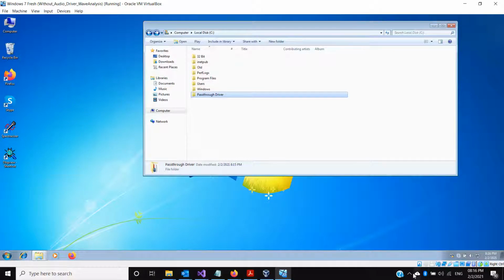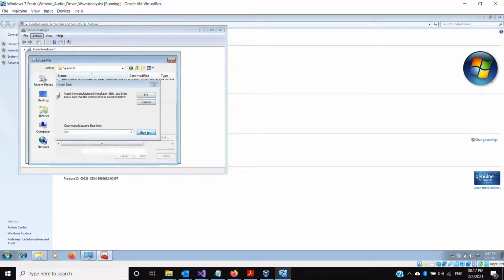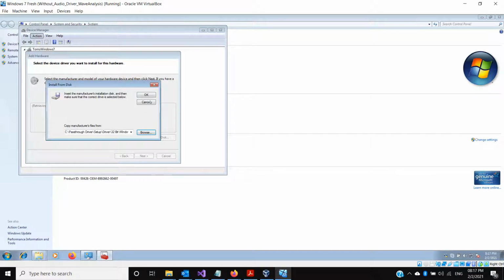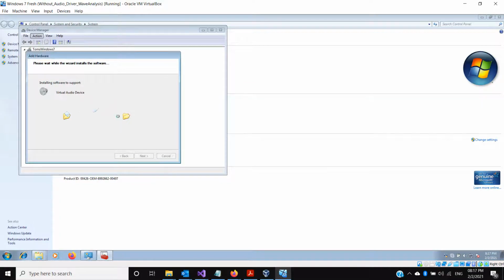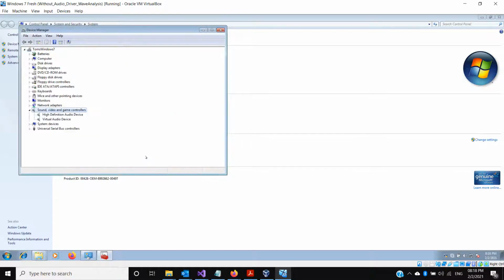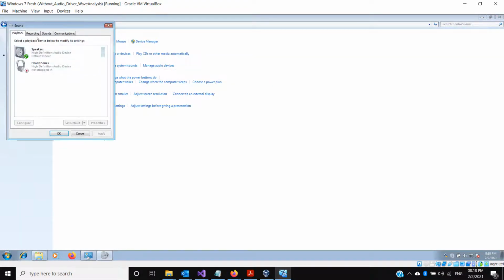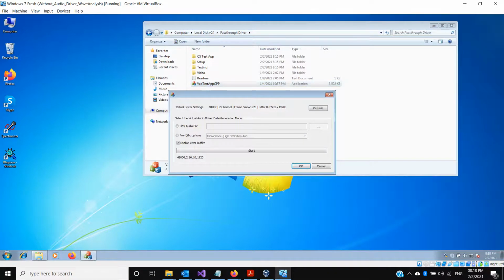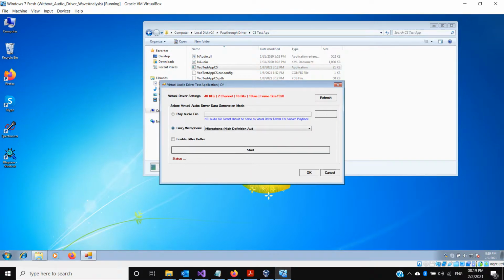Virtual Audio Driver | Pass through Driver | Demo|C | WDK